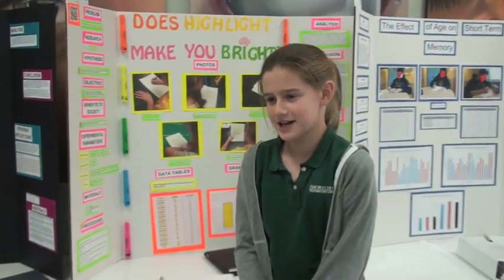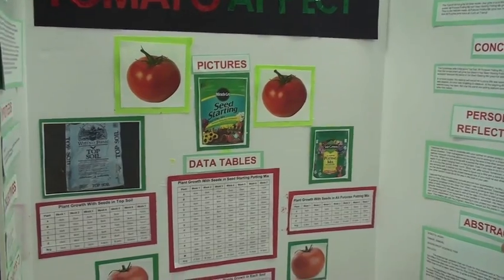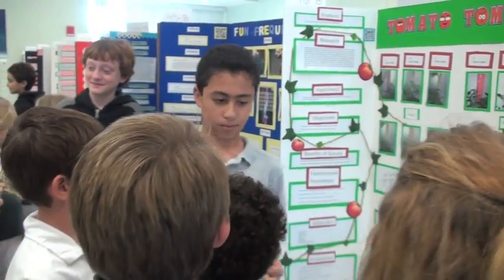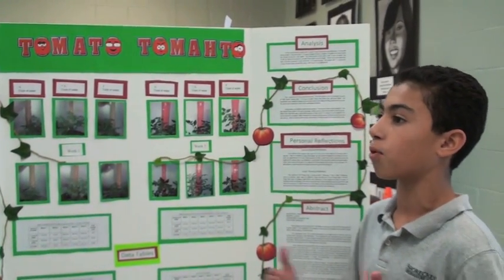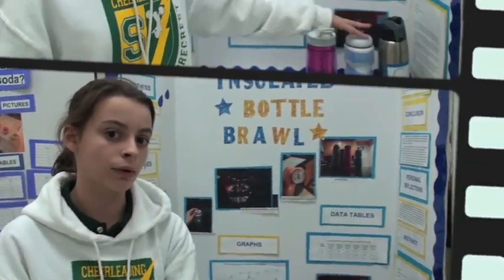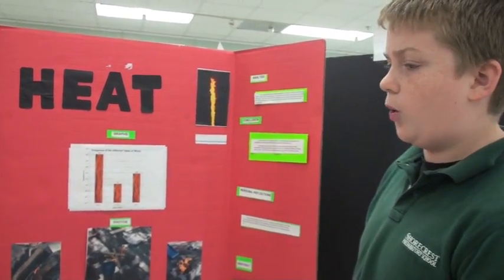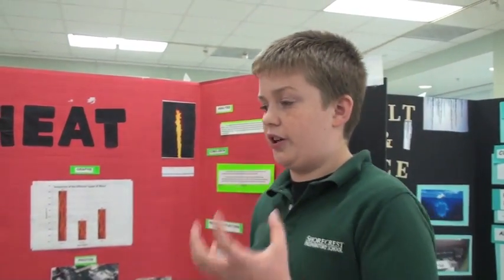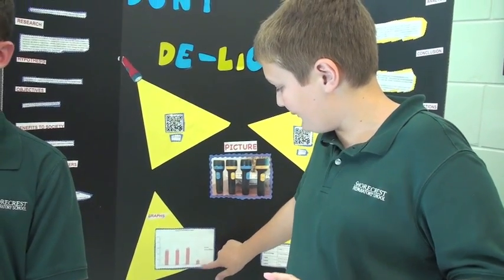Middle School Science Fair 2014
Middle School students presented their science fair projects for family, friends and the 3rd and 4th grade students. Younger students took notes on what they liked about specific projects and left "compliments" in the form of stickers on project comment sheets. Middle schoolers also took notes on each others' projects - 3 per scientific category. Parents were able to learn more when students were not available by clicking QR codes with mobile devices and seeing prerecorded video explanations.